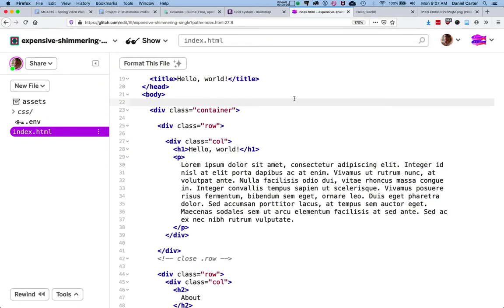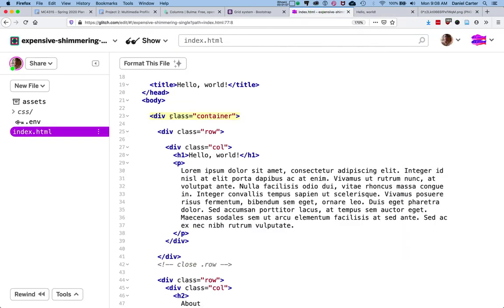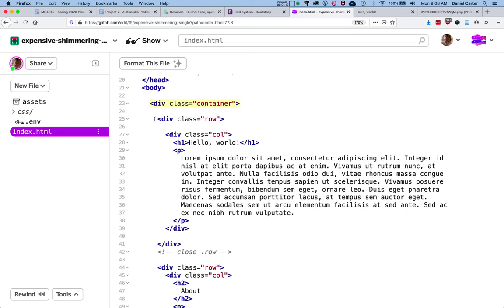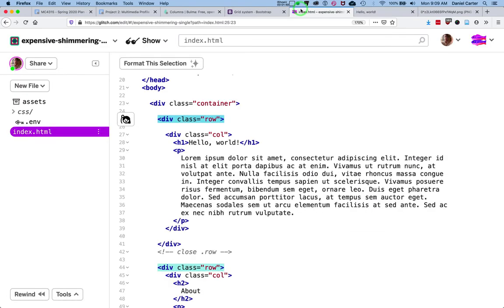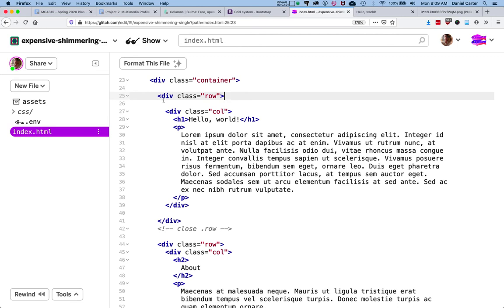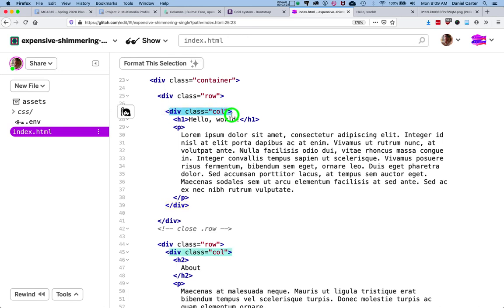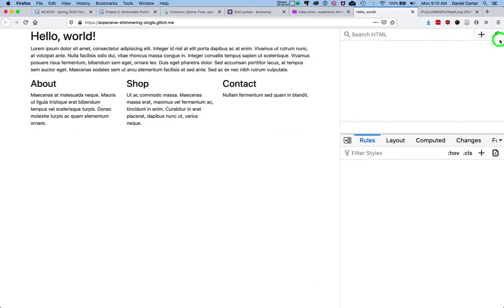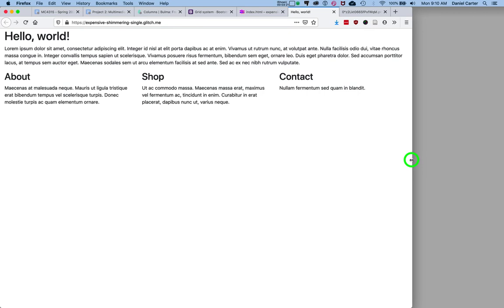Bootstrap: Grid System